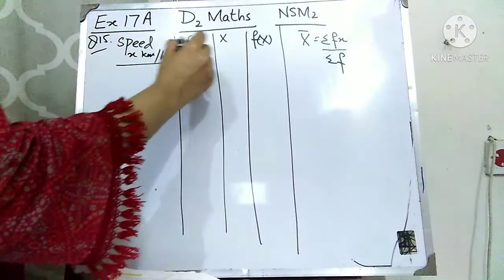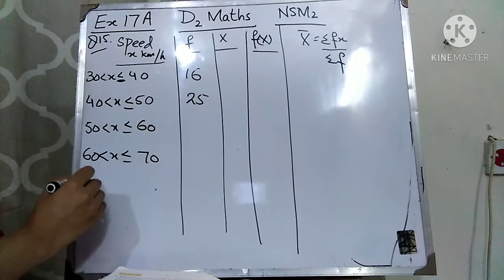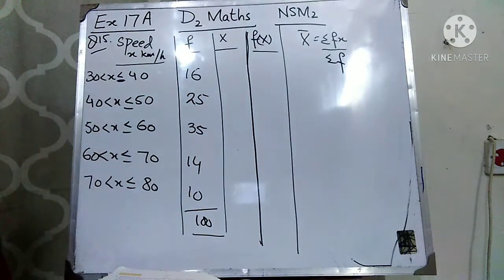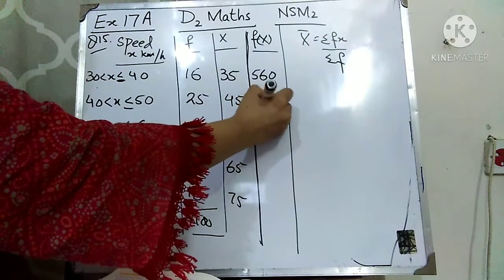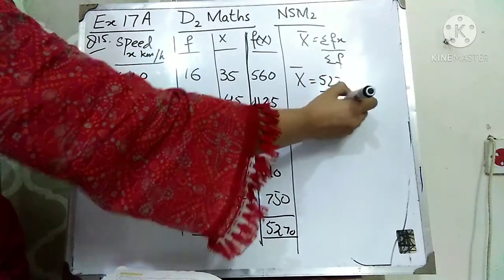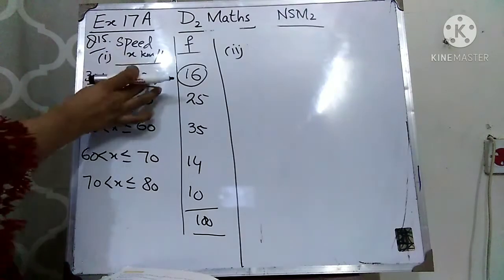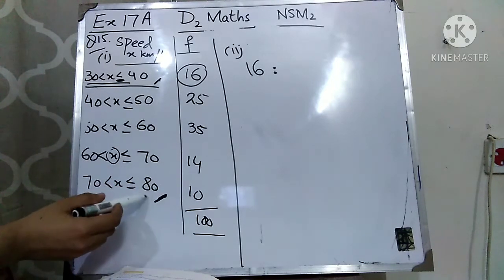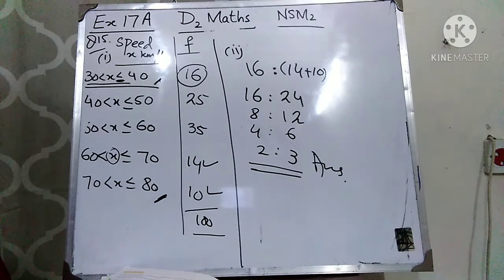Ex 17A||Q#15||New Oxford Mathematics ||D2 maths NSM2 ||Statistical Data Handling ||Chapter#17